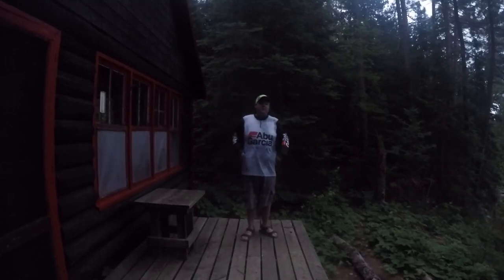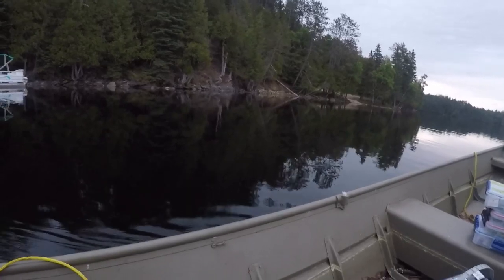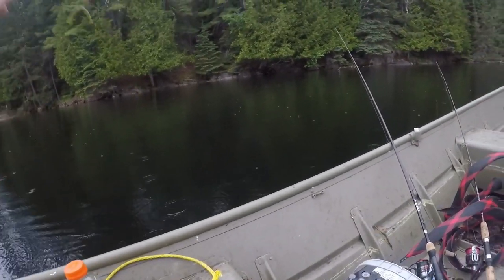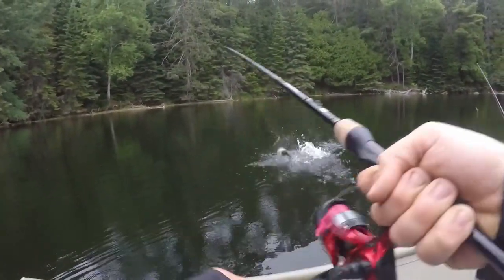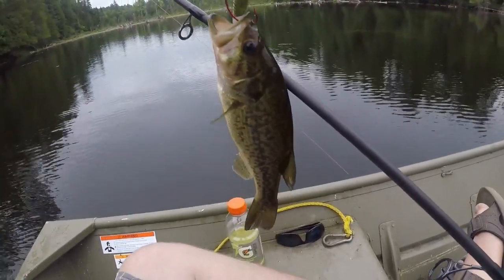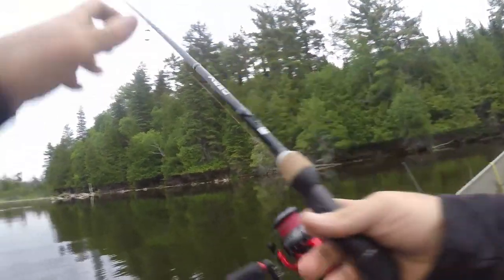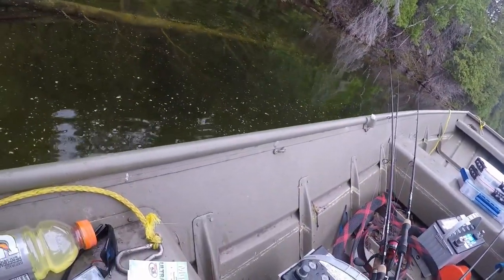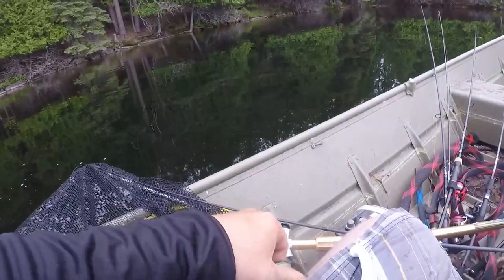BASS SEASON IS HERE IN CANADA!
BASS SEASON IS HERE AND THERE'S NO OTHER PLACE ID RATHER BE THAN AT MY CABIN FISHING FOR BASS!

PART 2 COMING OUT WEDNESDAY